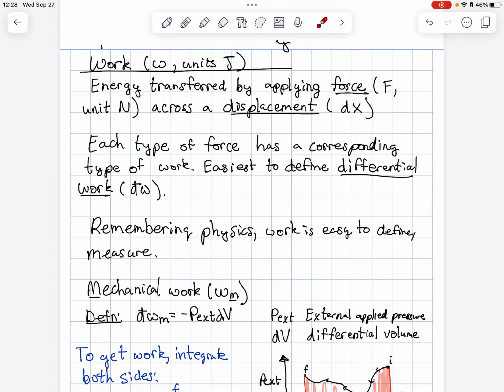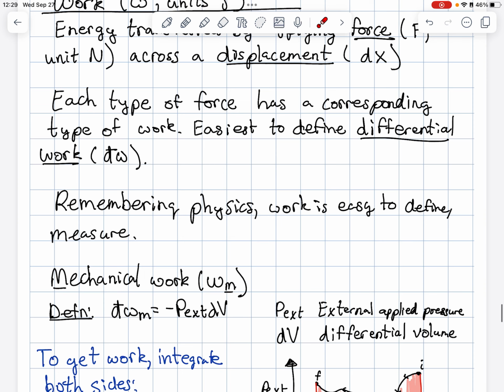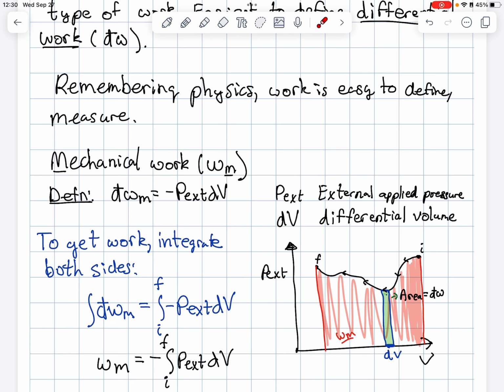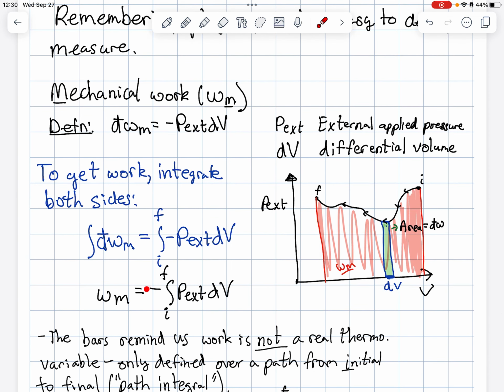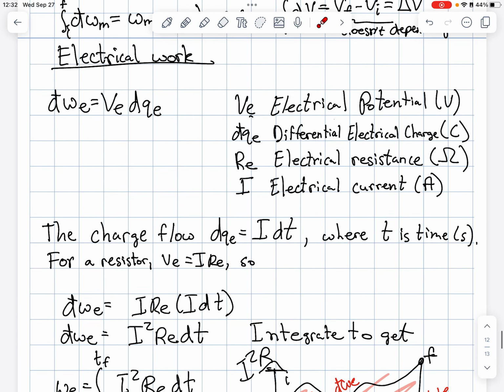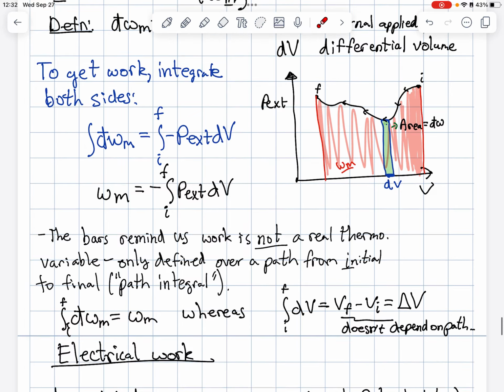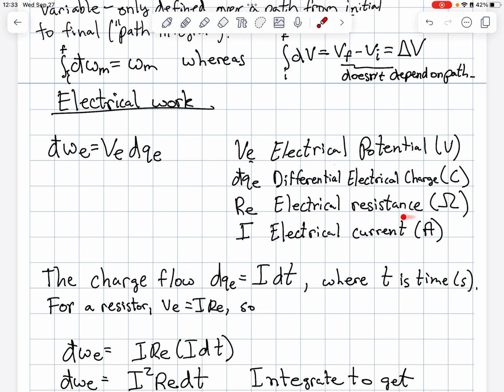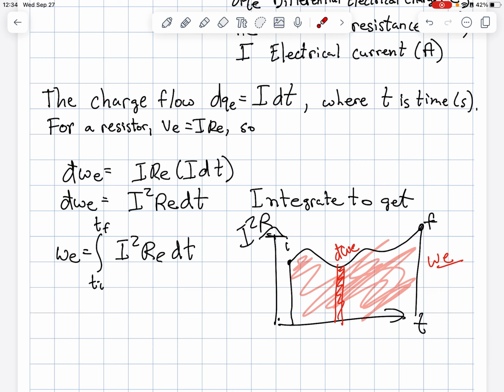CHE 341 Thermo 1st Law 01 Definition of work